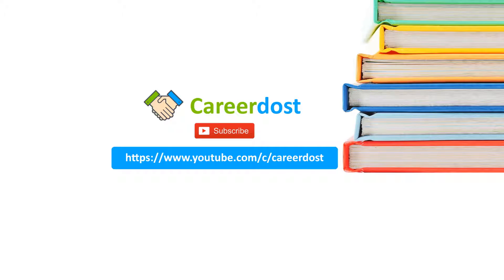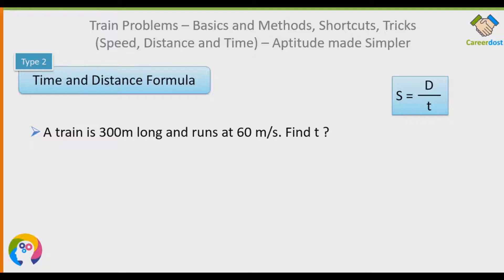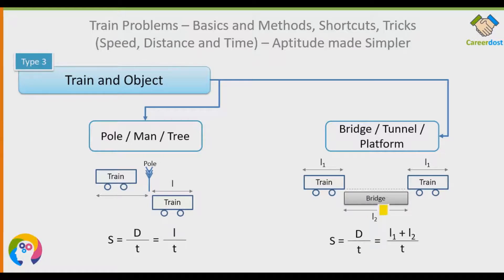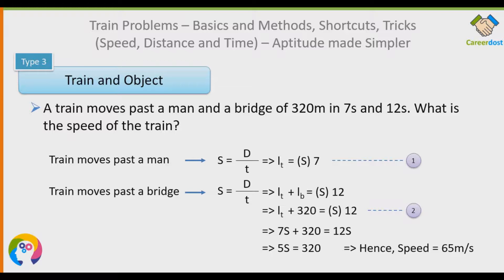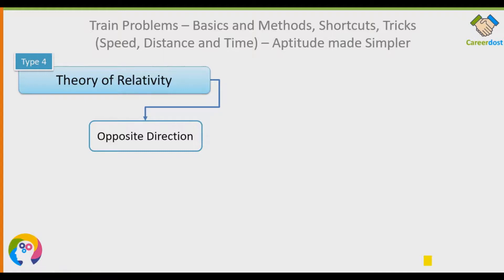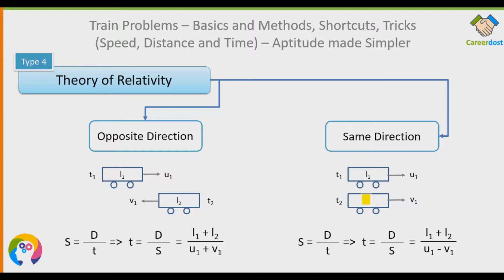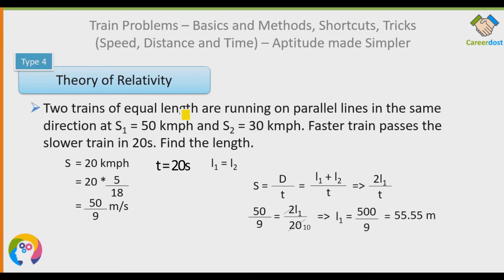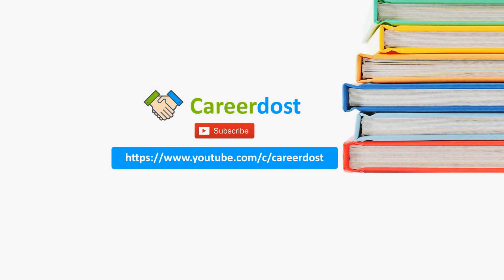Speed, Distance and Time Mastery – Train Problems, Basics, Methods, Examples and Math Tricks!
Speed, Distance and Time Mastery – Train Problems, Basics, Methods, Examples, Shortcuts and Math Tricks!

Download our FREE Android App here:
"Aptitude and Reasoning Test"